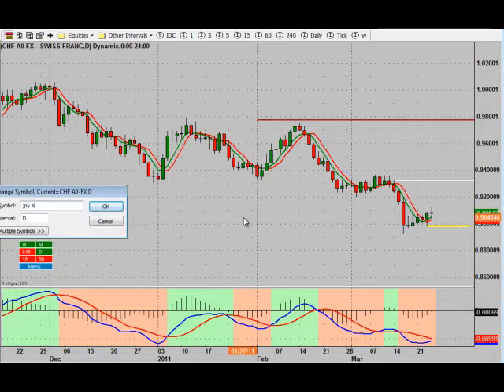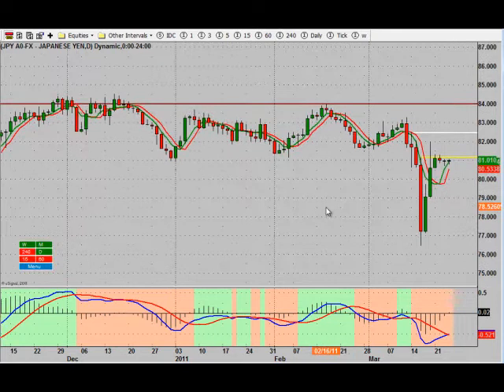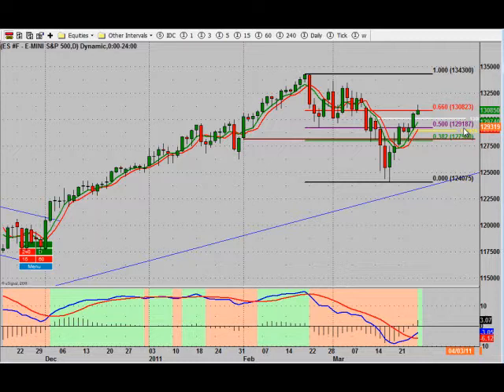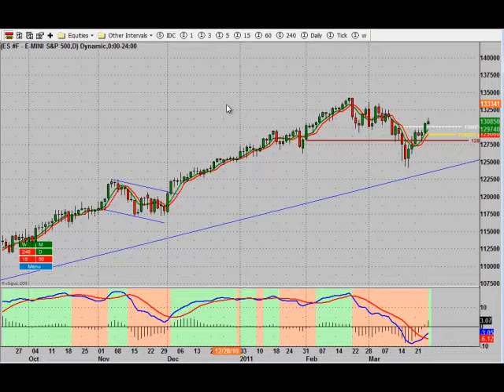Clovernest Daily Forex Report for 3-24-11.wmv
Clovernest Daily Forex Report for 3-24 with author Jay Norris